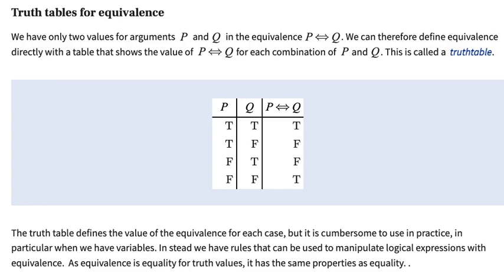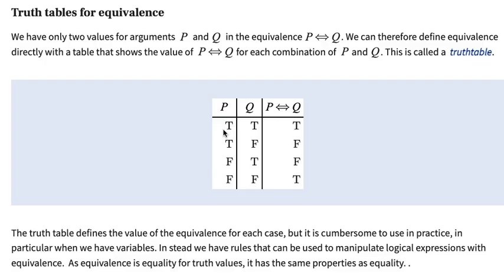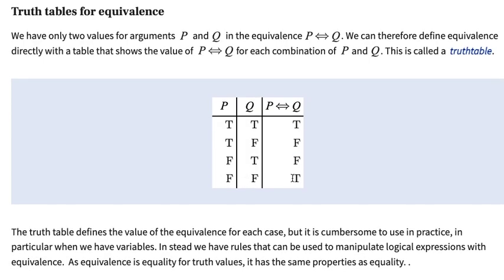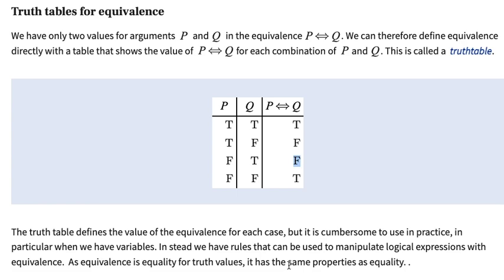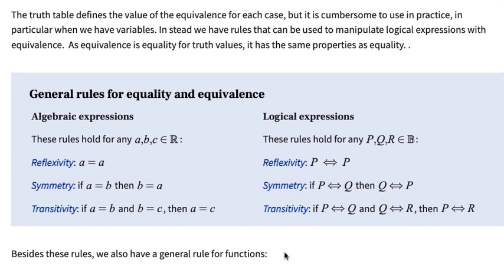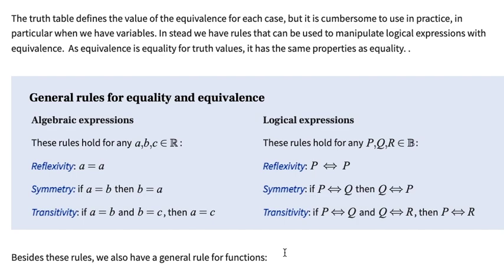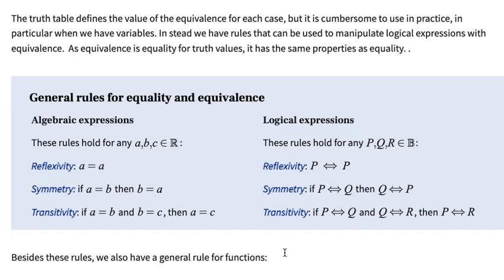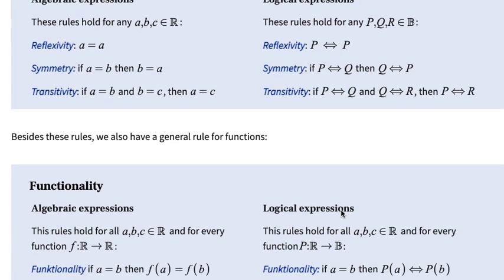Equivalence and implicaiton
How to work with equivalence and implications in eMathStudio